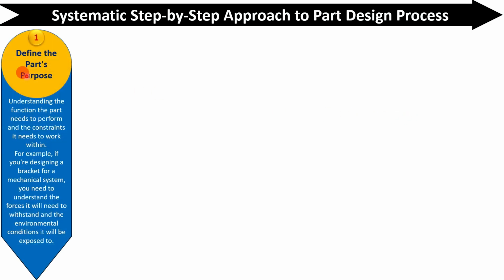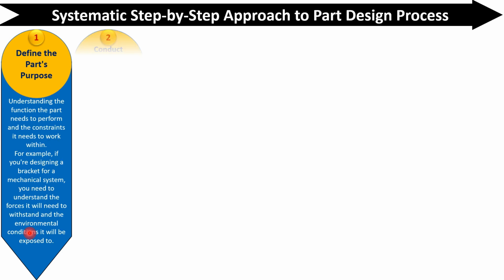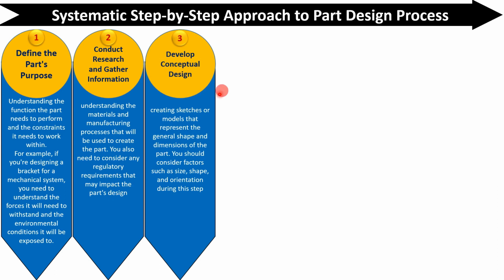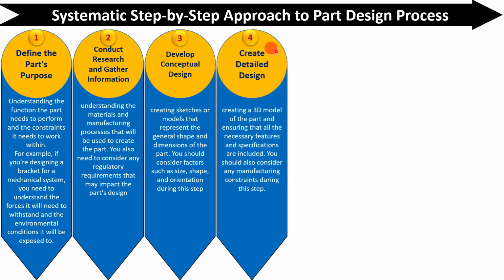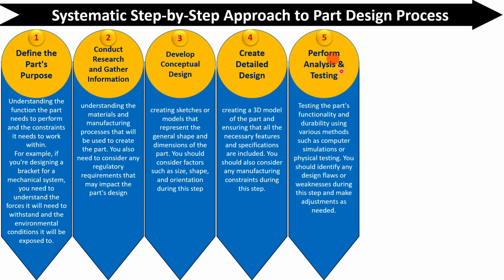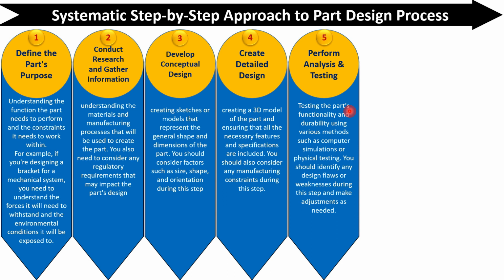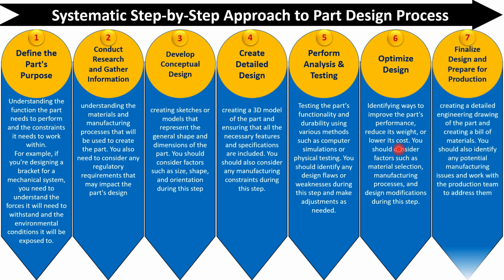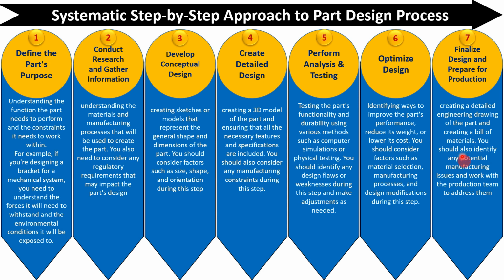V-11 Systematic Step-by-Step Approach to Part Design Process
In this video, we'll provide a comprehensive guide on the systematic step-by-step approach to the part design process. We'll break down the process into easy-to-understand steps and provide practical tips and examples to help you design better parts. Whether you're a beginner or an experienced designer, this video will provide you with valuable insights to improve your part design process

MDA